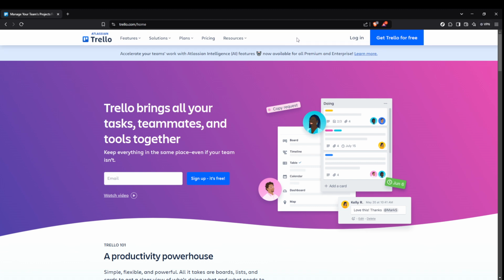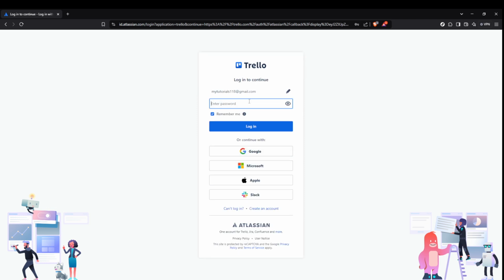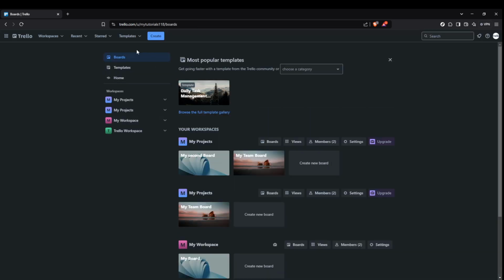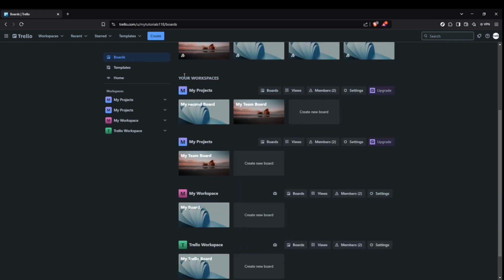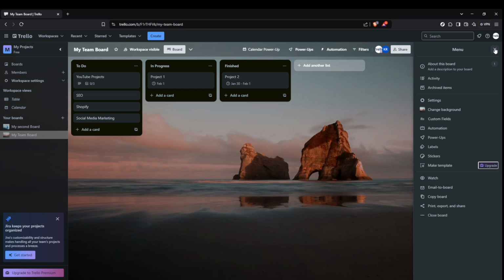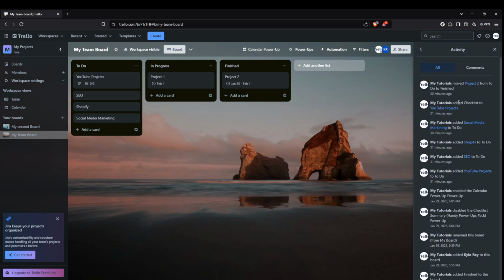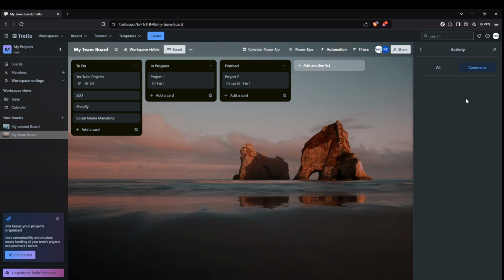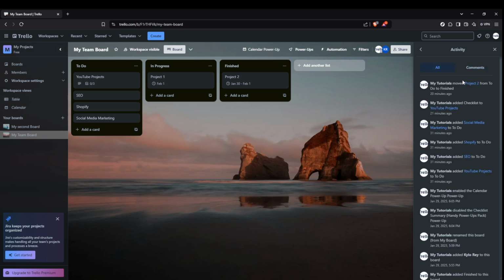How to View Recent Activity on Trello [2025 Full Guide]